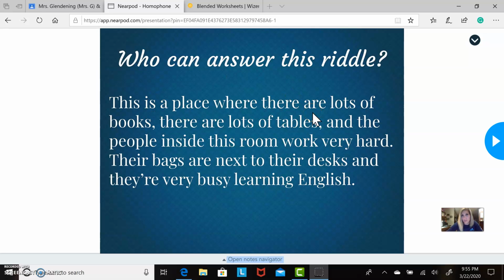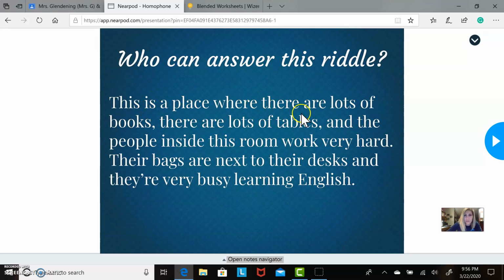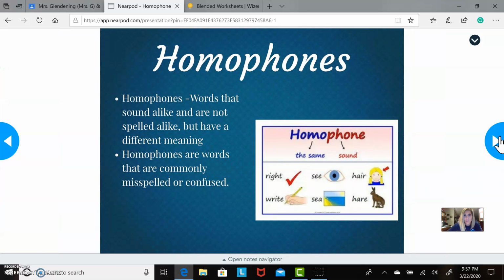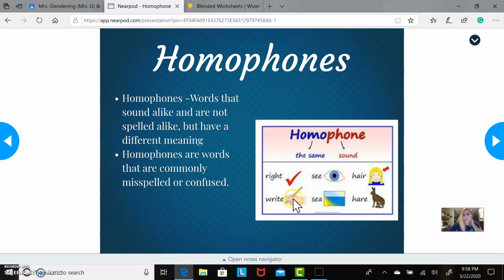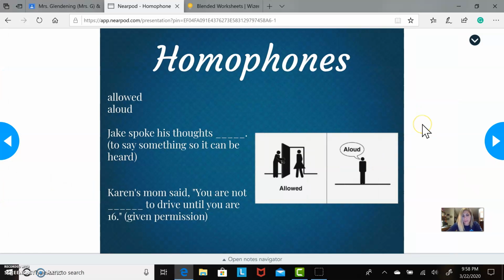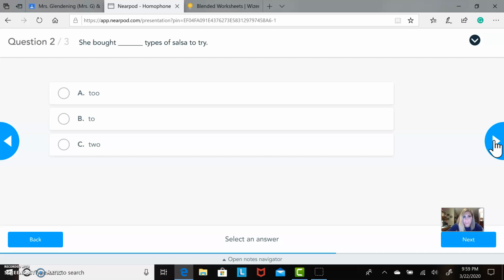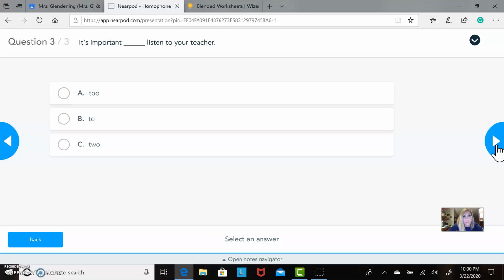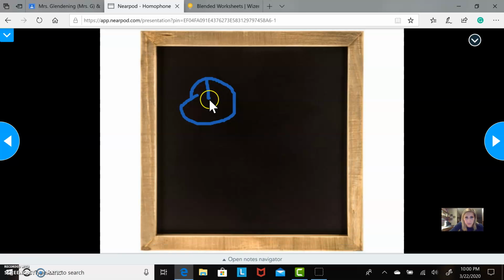Homophones Lesson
Monday 03/23/20